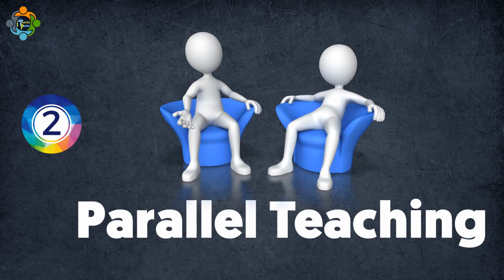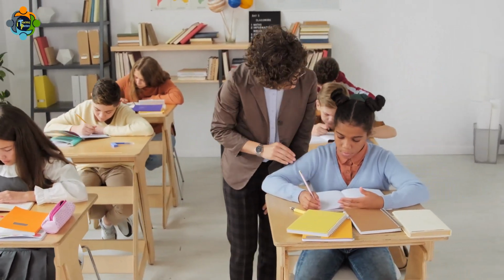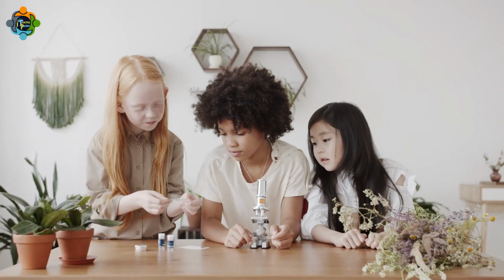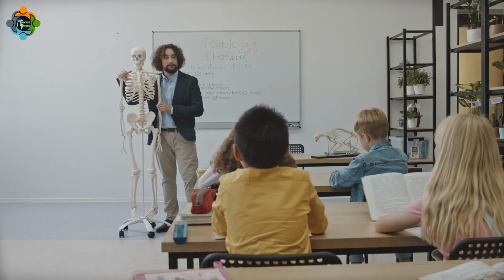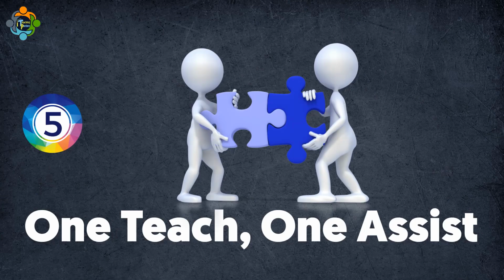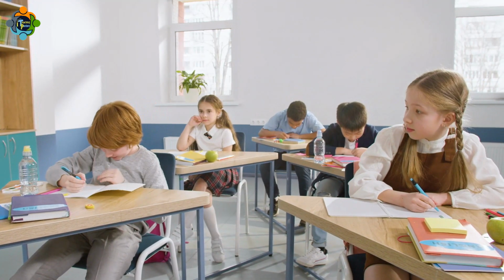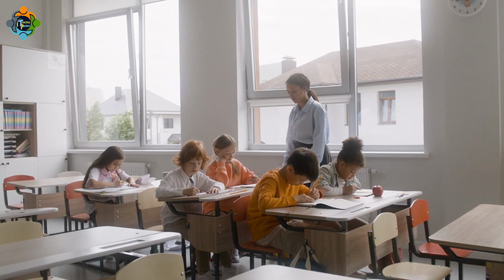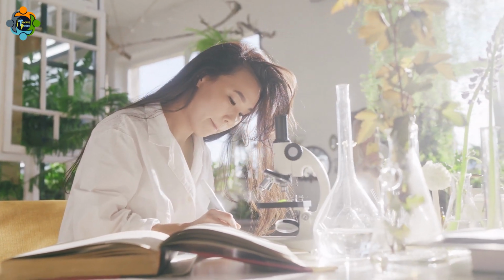Six (6) Models of Co-Teaching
6 types of co-teaching models co-teaching strategies collaborative teaching methods co-teaching in classrooms benefits of co-teaching co-teaching vs. traditional teaching inclusive education practices team teaching techniques effective co-teaching approaches co-teaching models explained special education co-teaching co-teaching for diverse learners co-teaching success stories classroom collaboration ideas co-teaching roles and responsibilities co-teaching best practices co-teaching examples professional development for co-teachers co-teaching resources for teachers strategies for effective co-teaching co-teaching training programs co-teaching in higher education advantages of co-teaching co-teaching lesson planning understanding co-teaching models dual teaching strategies co-teaching and student engagement challenges of co-teaching co-teaching implementation tips successful co-teaching partnerships co-teaching in special needs education co-teaching assessment methods peer teaching and co-teaching co-teaching frameworks differentiated instruction in co-teaching models of collaboration in education co-teaching case studies co-teaching for English language learners co-teaching in science education co-teaching in mathematics education co-teaching in early childhood education co-teaching and classroom management fostering positive relationships in co-teaching co-teaching for social-emotional learning reflective practice in co-teaching co-teaching and equity in education professional learning communities in co-teaching co-teaching for academic success innovative co-teaching practices co-teaching workshops and seminars